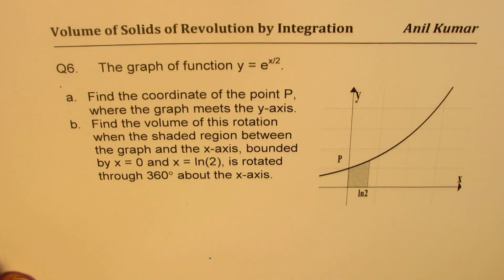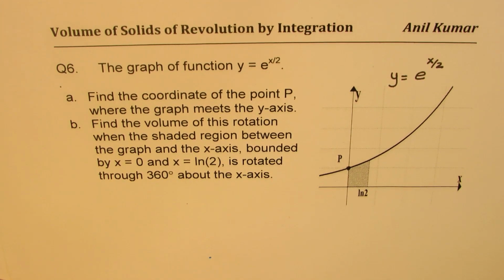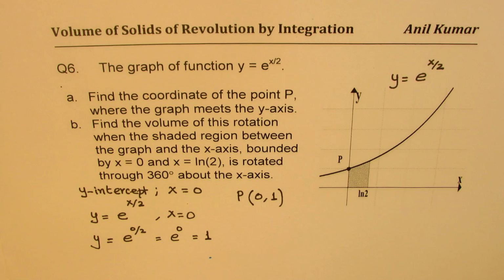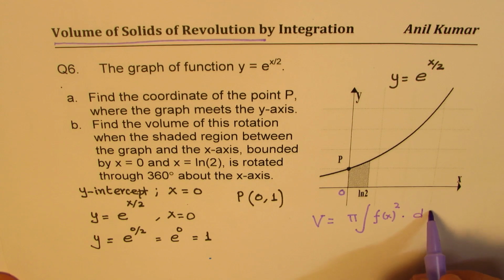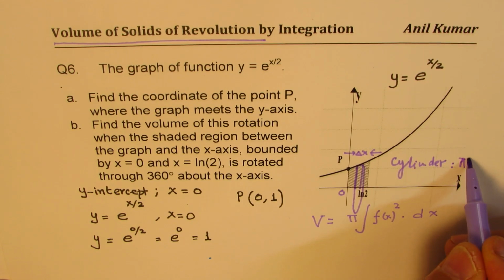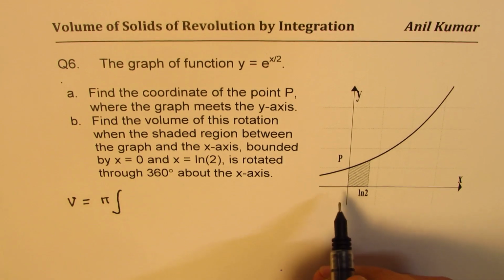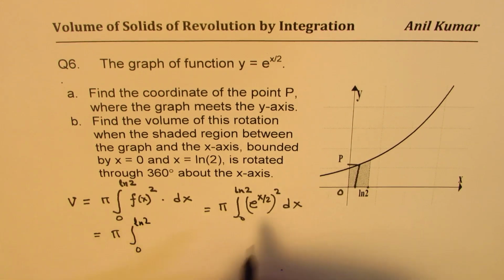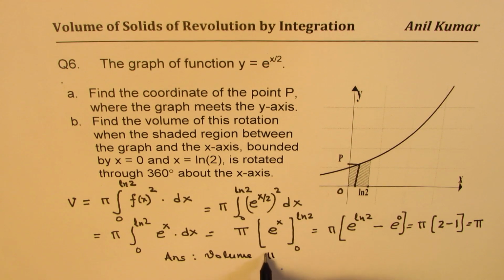Q6 Volume of Revolving Solids by Definite Integrals IB Maths HL Test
Q6. The graph of function y = e^(x/2).
a. Find the coordinate of the point P, where the graph meets the y-axis.
b. Find the volume of this rotation when the shaded region between the graph and the x-axis, bounded by x = 0 and x = ln(2), is rotated through 360 about the x-axis.